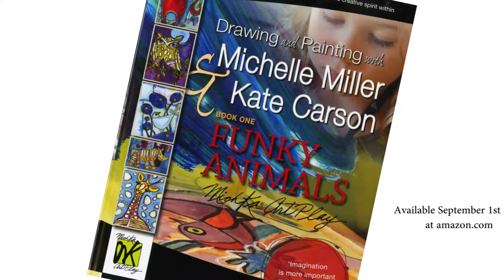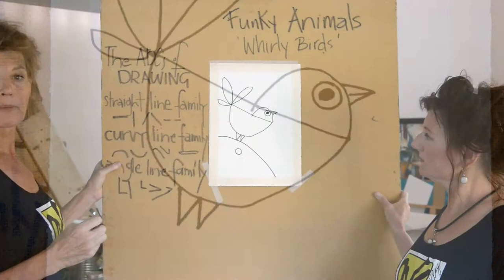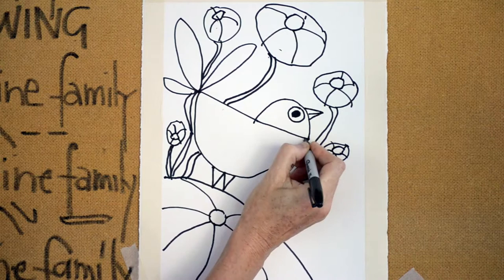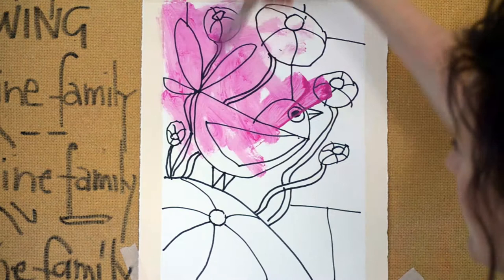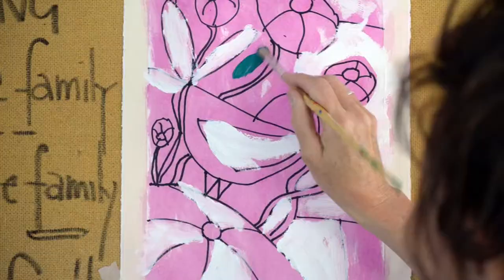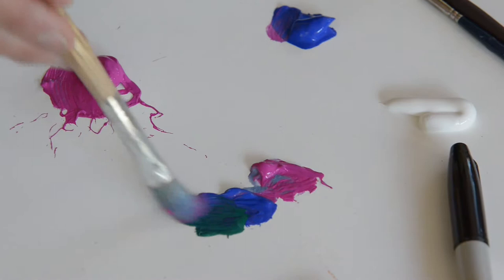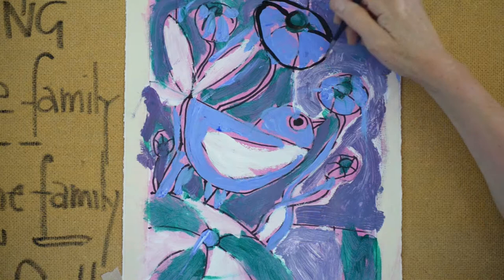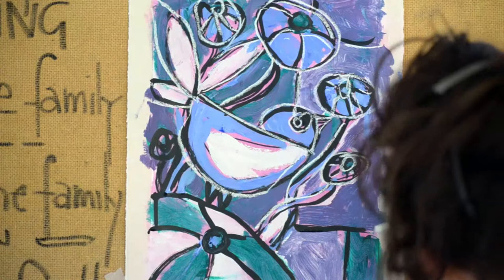MICHKA ARTPLAY WHIRLYBIRDS2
demonstration of a project from the first book of MichKa Art Play- Funky Animals by Michelle Miller and Kate Carson.  These artist instructors will demo the 'Whirly Birds' from a drawing to a complete layered painting. Project books are great for ages 5+